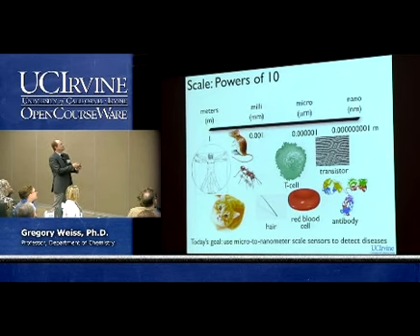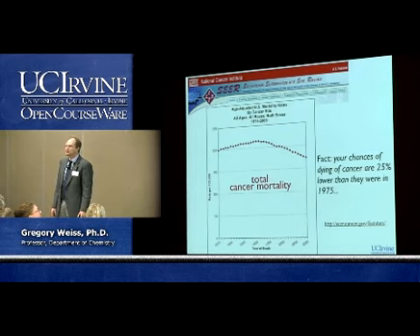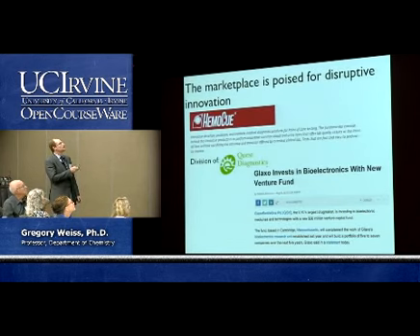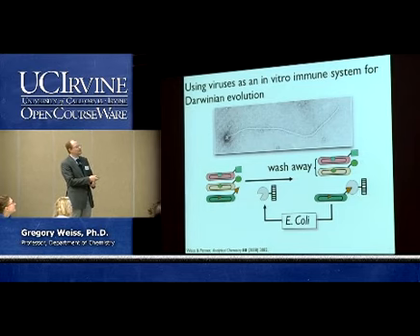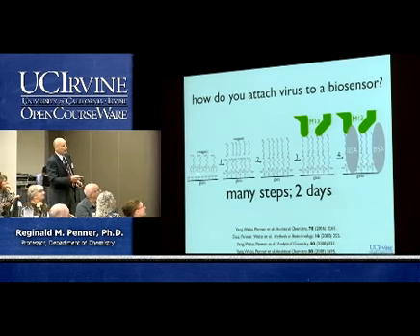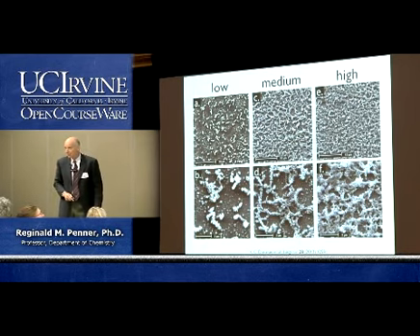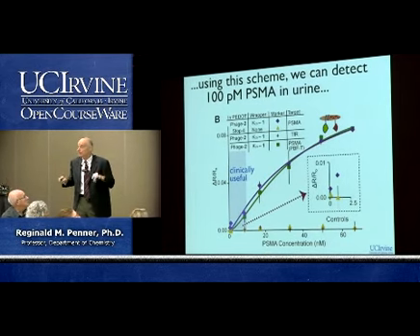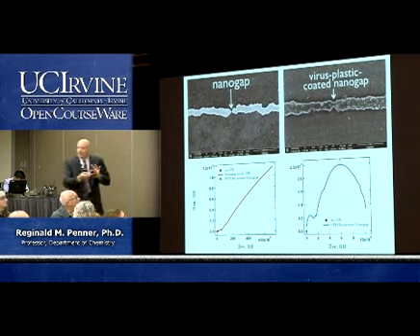Benevolent Viruses Working to Detect Cancer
Presentation by Dr. Gregory Weiss and Dr. Reginald Penner on the basic technology behind PhageTech.  Here, the technology is applied to the detection of prostate cancer by detecting proteins in urine.